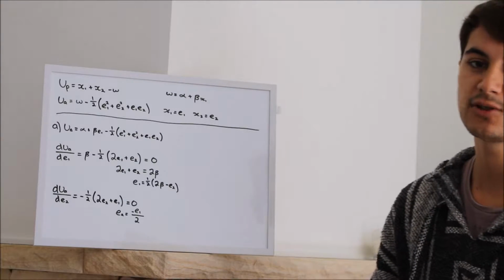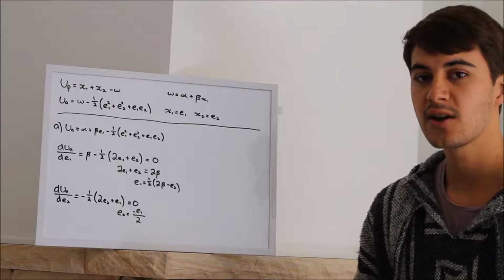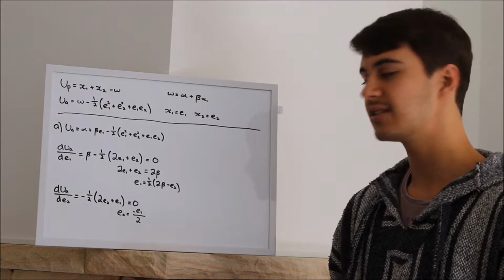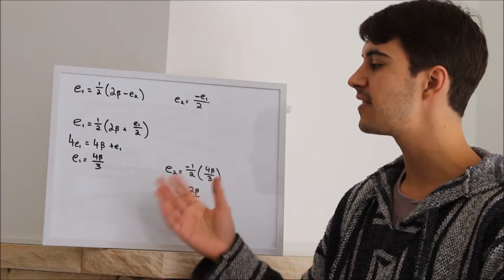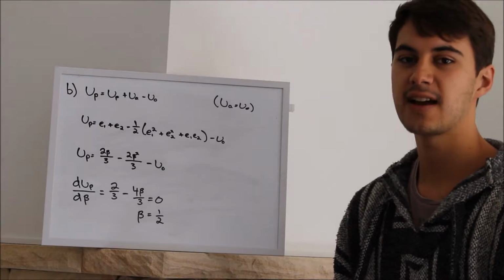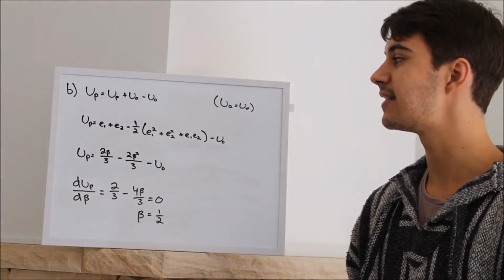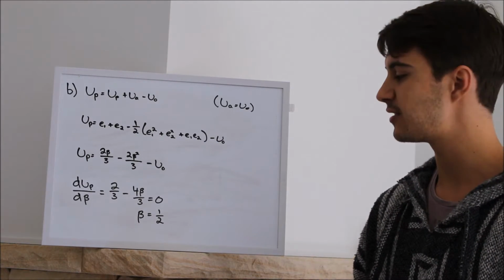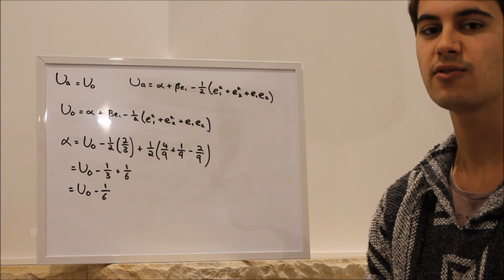ECON3123 Video Lesson - Liam Joyce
By Liam Joyce, z3461207